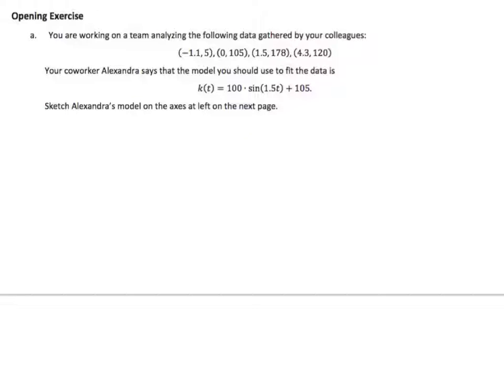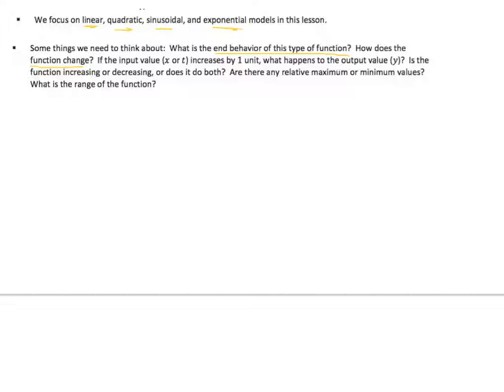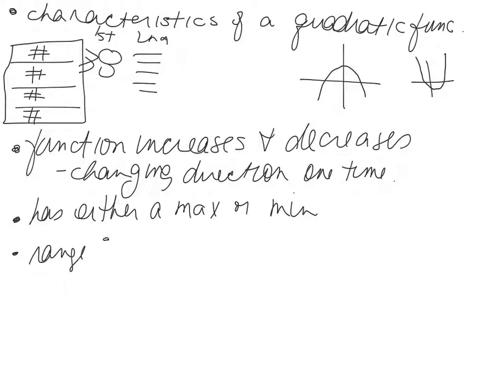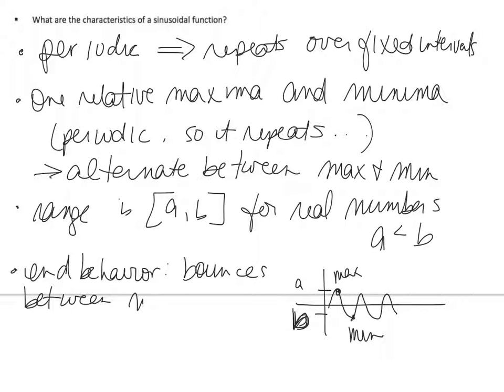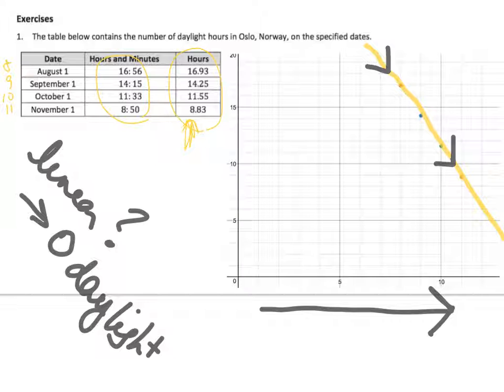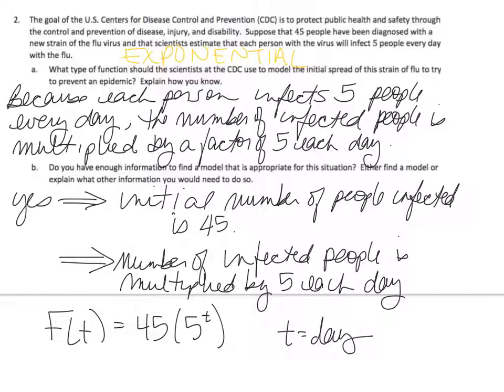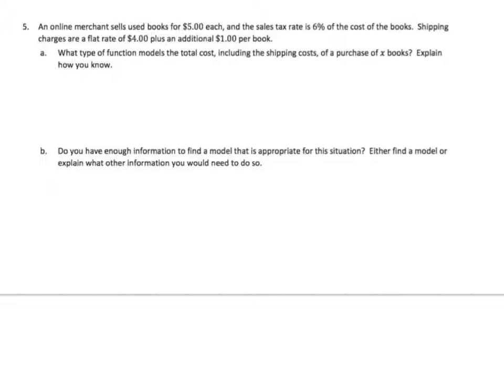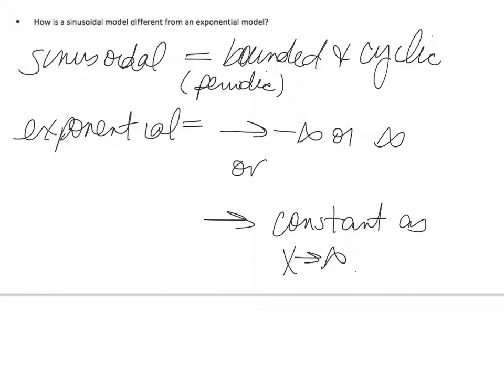Alg2 L22 Choosing a model